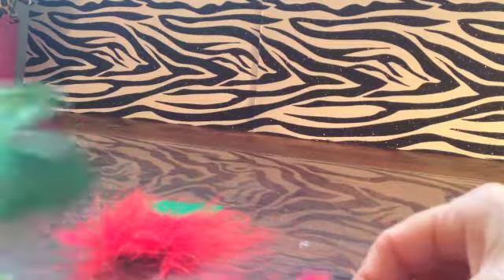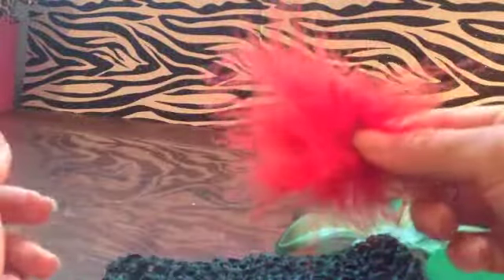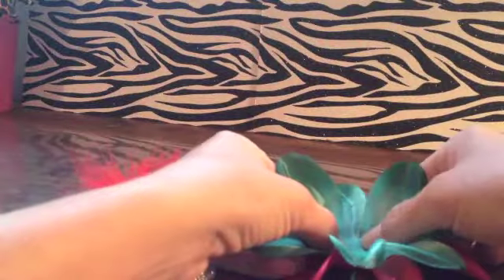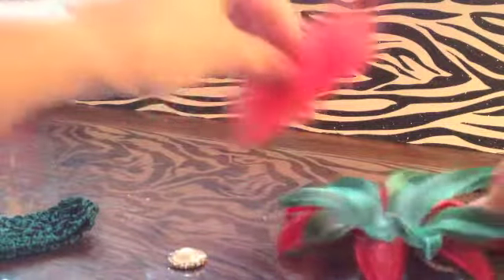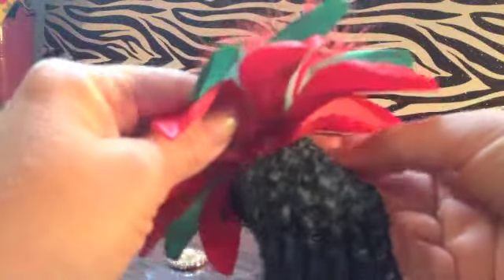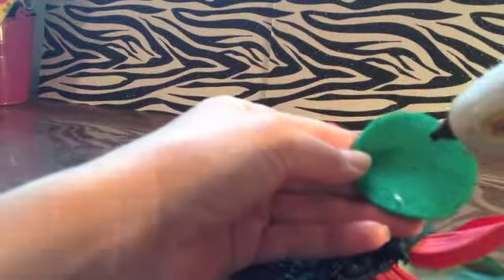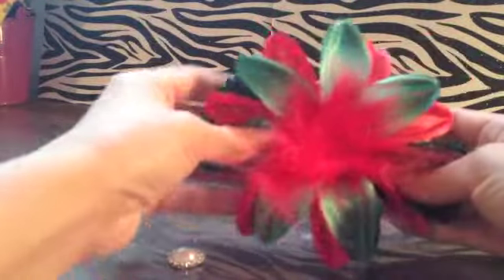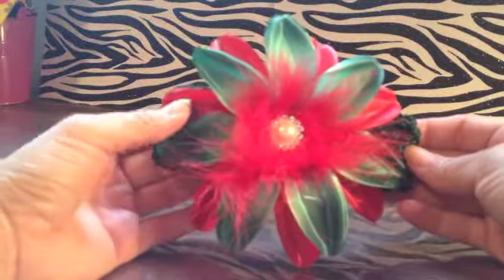How to make a Christmas Headband for baby girls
The kit came with everything you need to make this adorable boutique Christmas style baby girl headband.